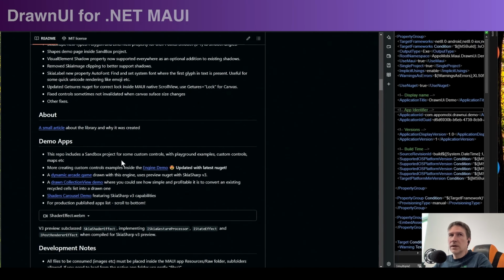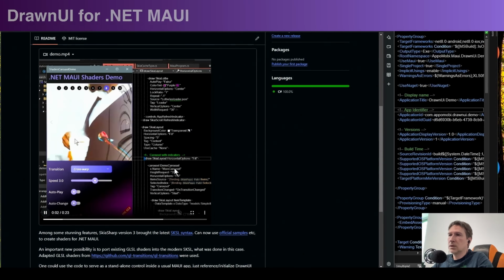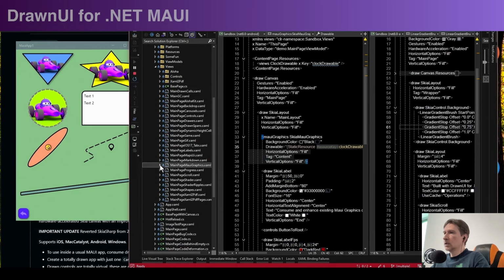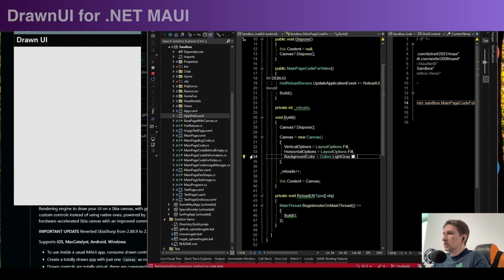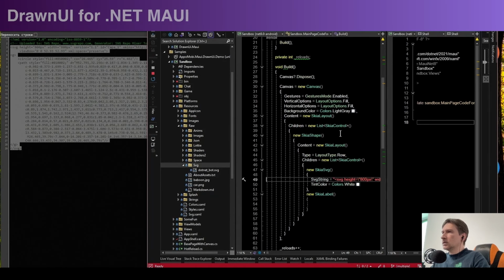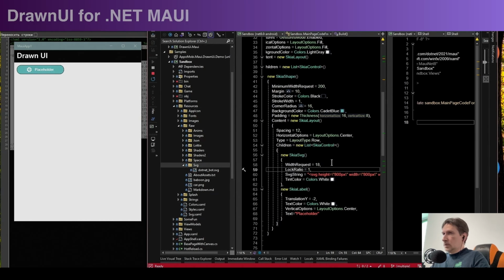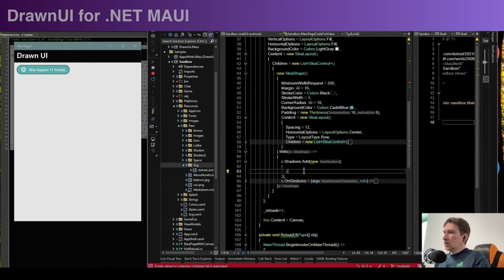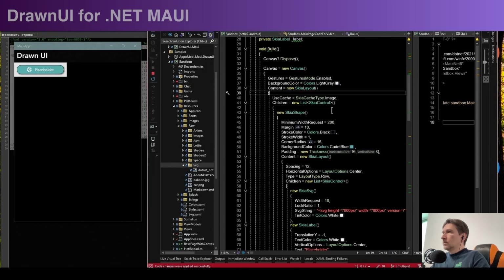[Monkey Conf 2024] DrawnUI for .NET MAUI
Getting acquainted with an open source UI rendering engine for .NET MAUI powered by SkiaSharp.

By Nick Kovalsky.